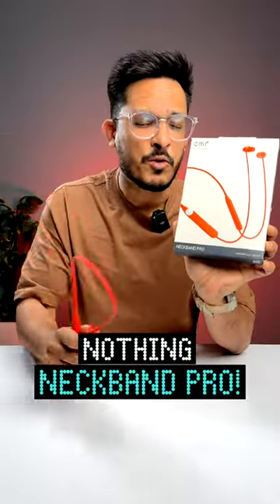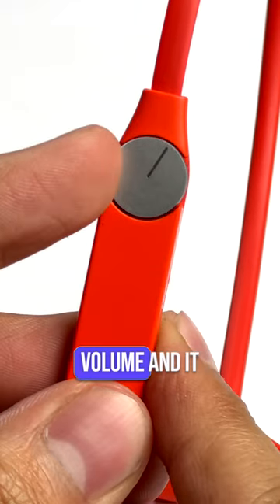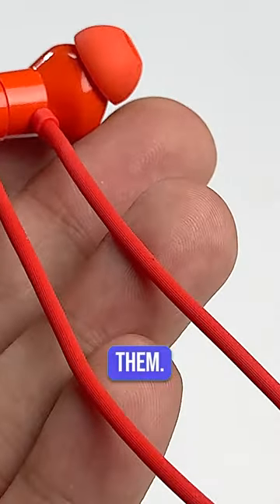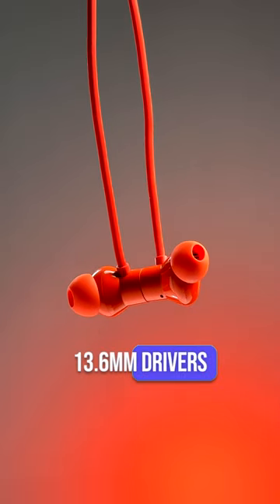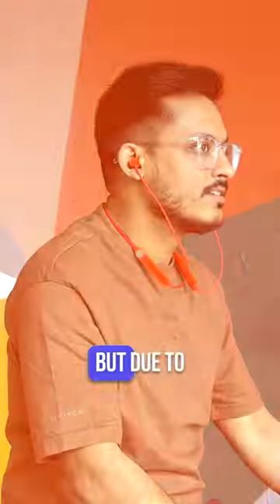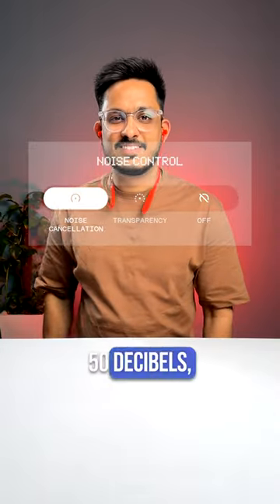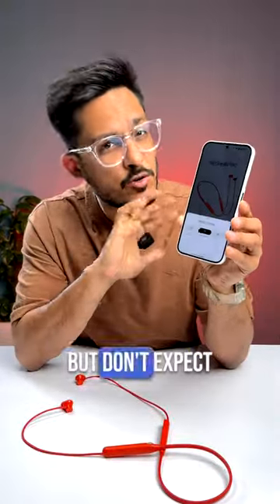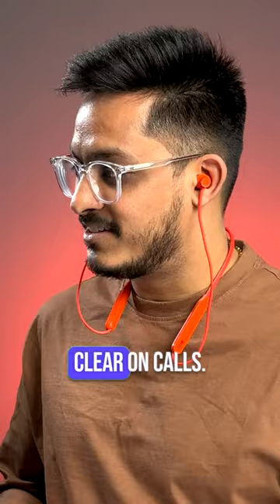The All New Nothing Neckband Pro!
Take a look at the all-new Nothing Neckband Pro, it’s quite affordable and feature packed.

It comes with 13.6mm drivers with Ultra Bass 2.0 that really gives you the thump while you are listening to beats, but due to the overwhelming bass, you do lose a bit of detail in the lows and mids. There’s also a spatial audio toggle for more surround effect. You do get ANC up to 50 decibels which does a decent job of cancelling out traffic or any persistent noises. There’s also a transparency mode, but don’t expect much from it.

There are 5 microphones that do a very good job of cancelling out background noises and you will sound very clear on calls. Lastly, It comes with 27 hours of battery life which can last you an entire week easily.

This is launching for 1,999 in India and it’s pretty good for the price.